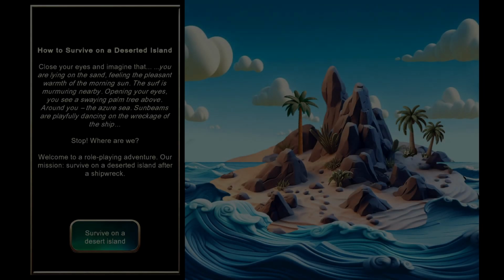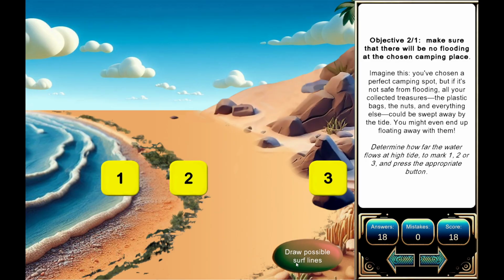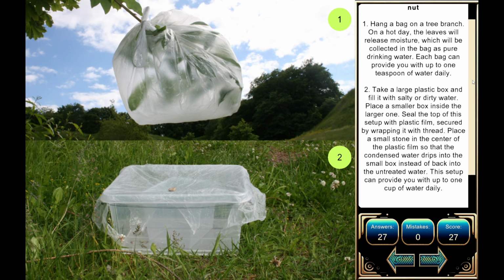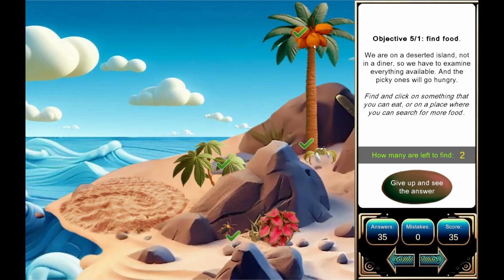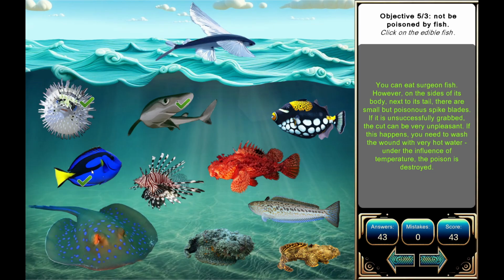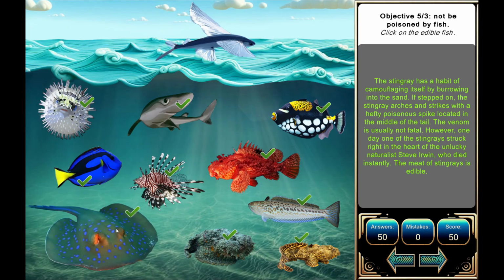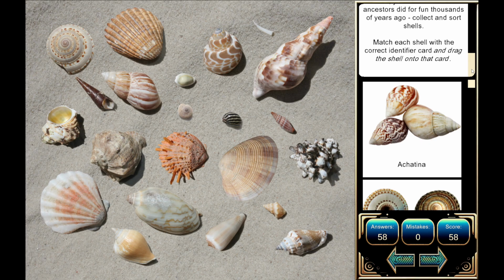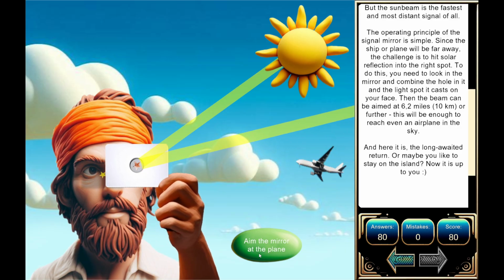How to Survive on a Deserted Island Science Bedtime Story